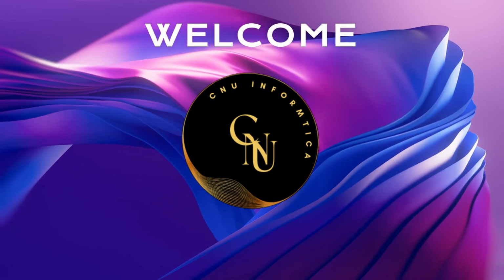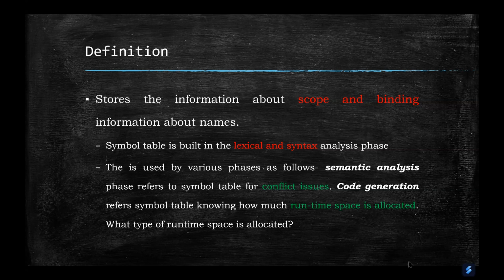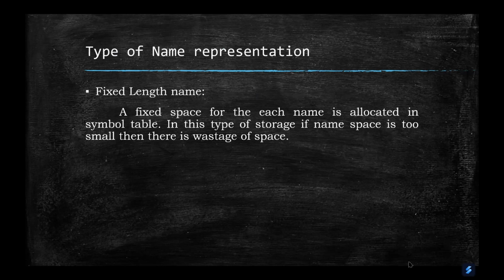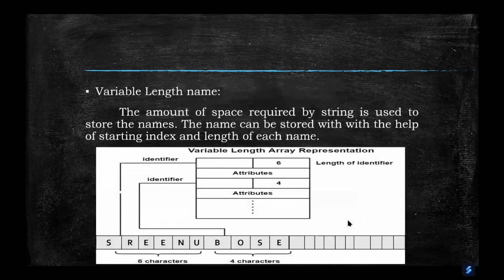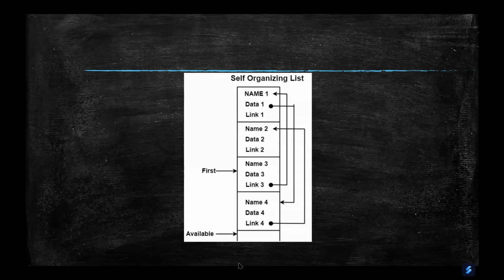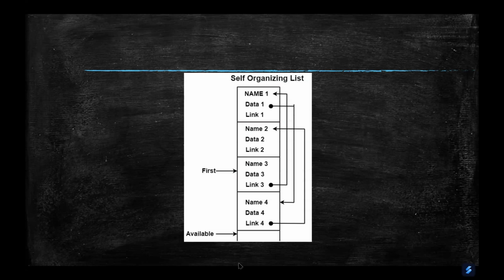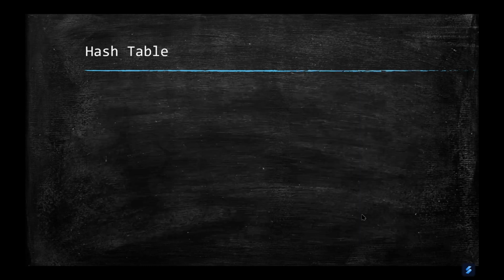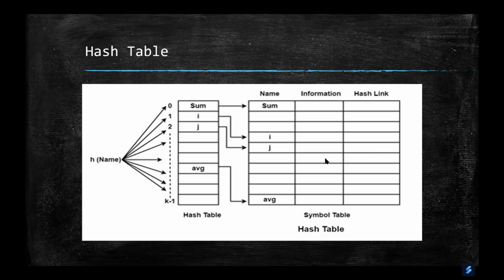Symbol Table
Fixed Lenth, Variable Length, Symbol Table Management:  List, Self Organization, Hashing